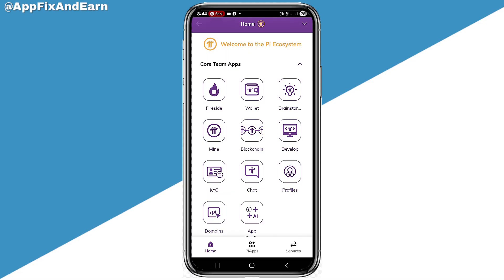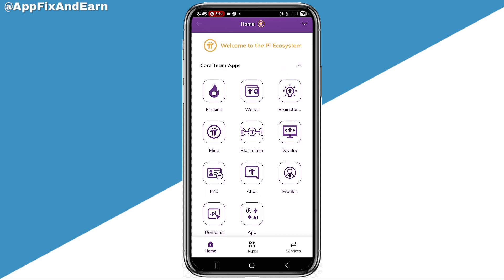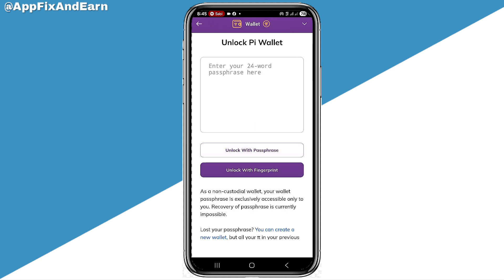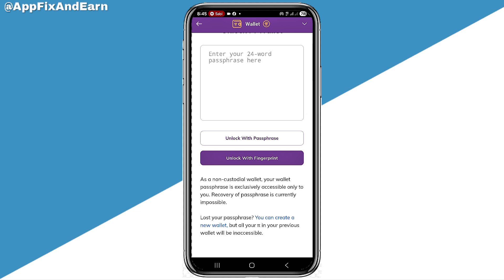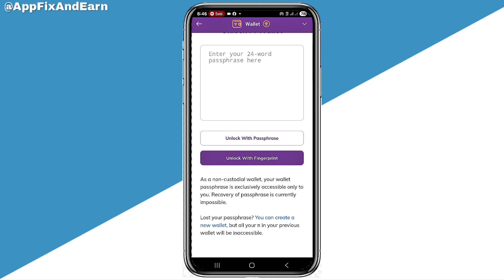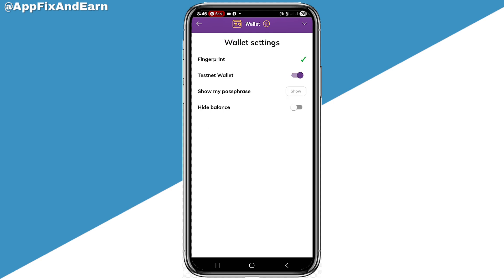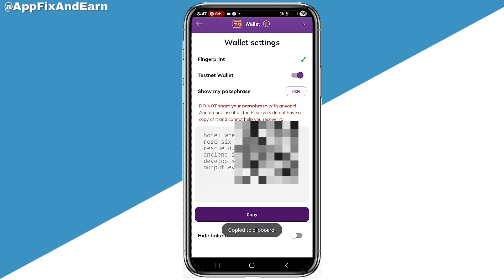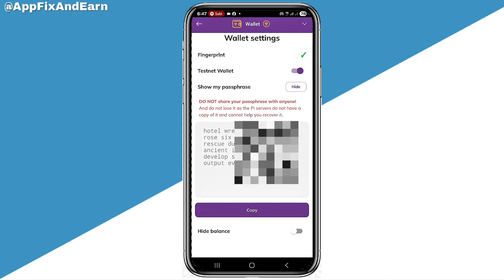HOW TO RECOVER PI WALLET PASSPHRASE ( STEP-BY-STEP TUTORIAL)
The Pi Network wallet passphrase is a crucial security feature that protects users' cryptocurrency assets. The importance of the passphrase cannot be overstated; if lost or forgotten, users risk permanently losing access to their Pi coins. This highlights the necessity of securely storing the passphrase in a safe location. Additionally, users should be cautious of phishing attempts, as malicious actors may try to obtain this sensitive information. Ultimately, safeguarding the passphrase is vital for maintaining the security of one’s digital assets. If you forget your passphrase can you recover it? This video tutorial shows you what happens if you forget your passphrase.